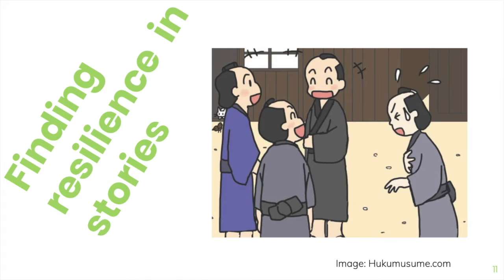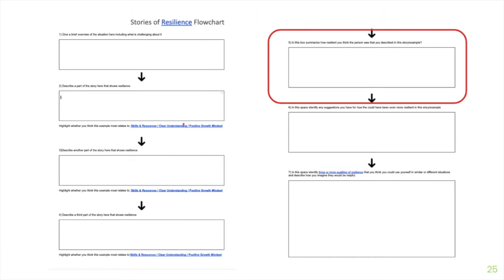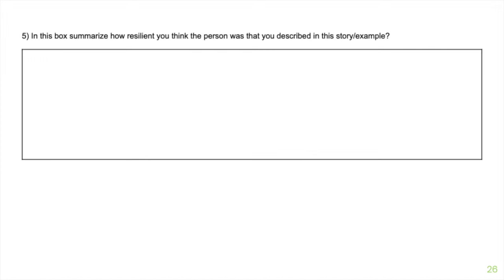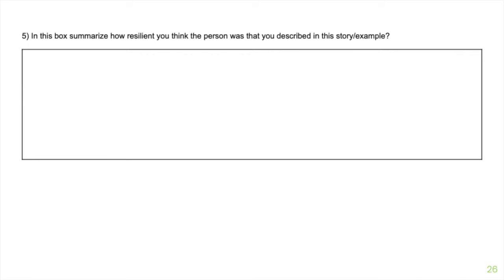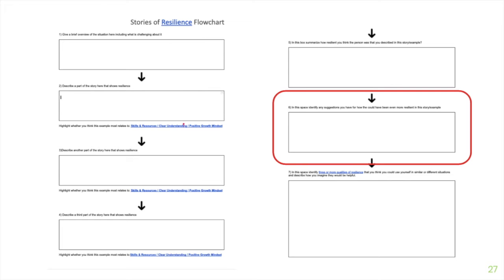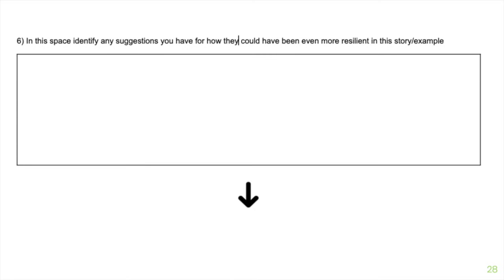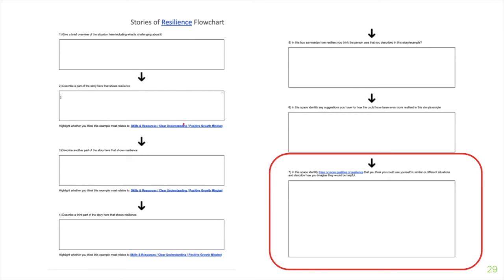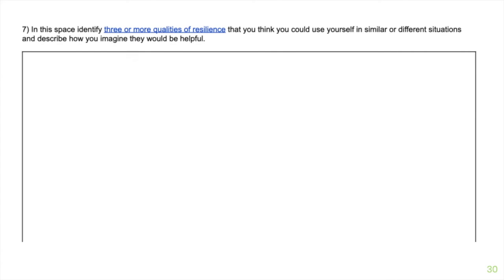Finding Resilience in Stories Pt3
In this video we will conclude the introduction to the process we will use to identify the qualities of resilience in your stories using both the